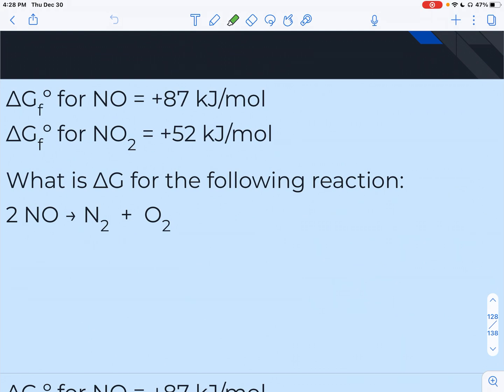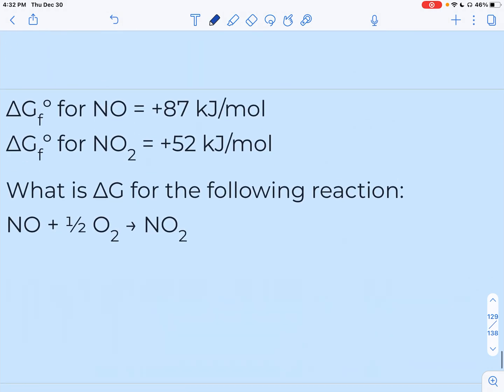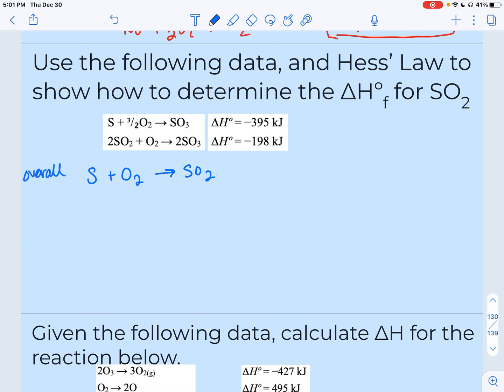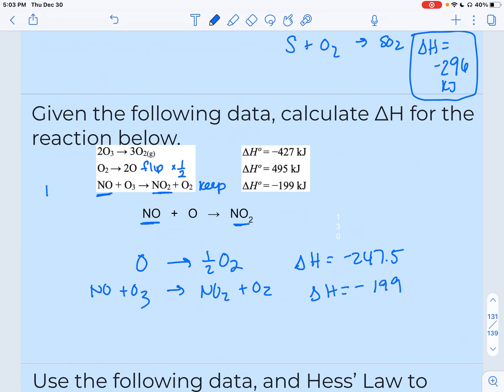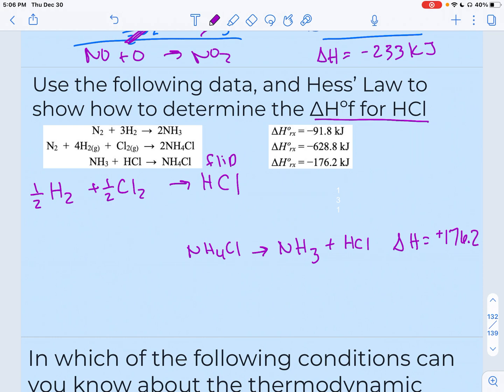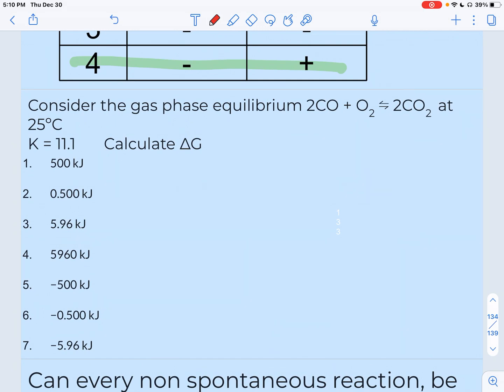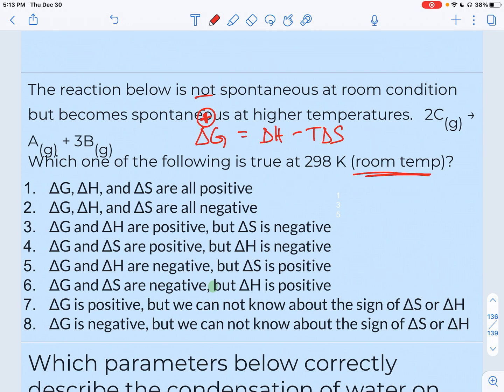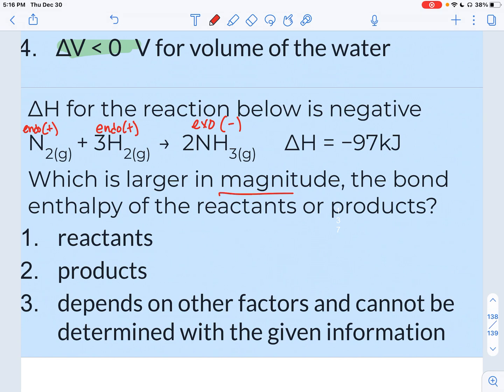Unit 5 Review and Practice